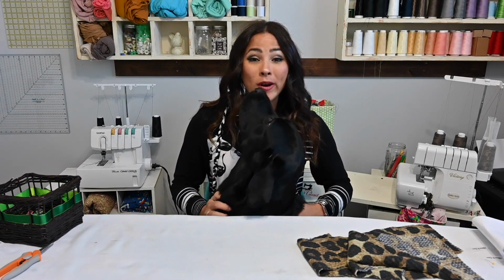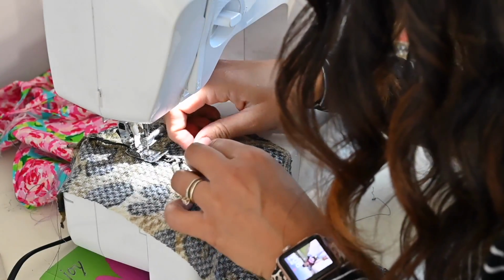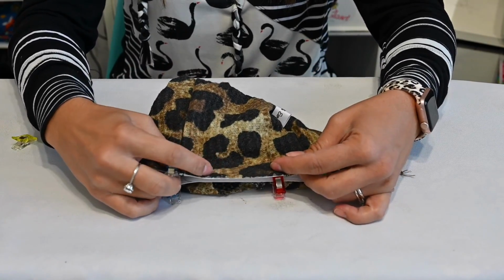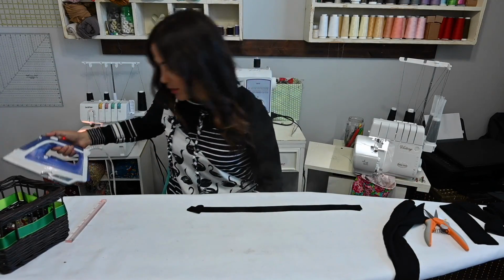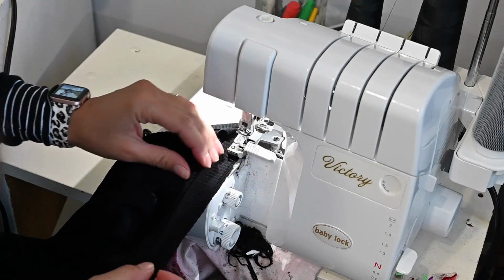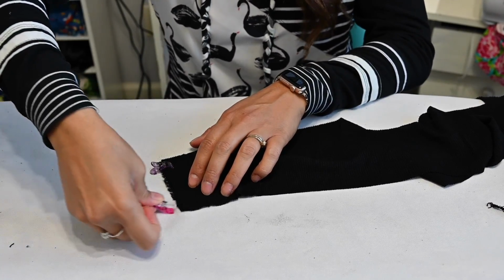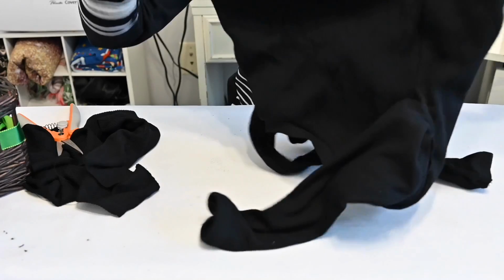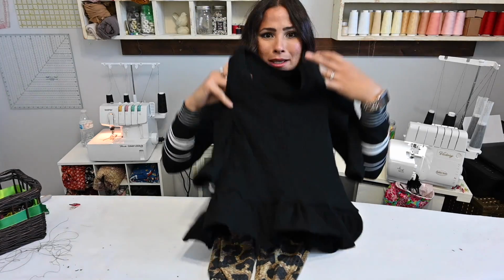Comfortable and Stylish Patterns For The Kids in Your Life ❤️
This PDF sewing pattern capsule features some of my favorite children's patterns!!!  You will love how these patterns keep your little ones comfortable and stylish all day long!  Mix and match these patterns for a great wardrobe that will work for all seasons!